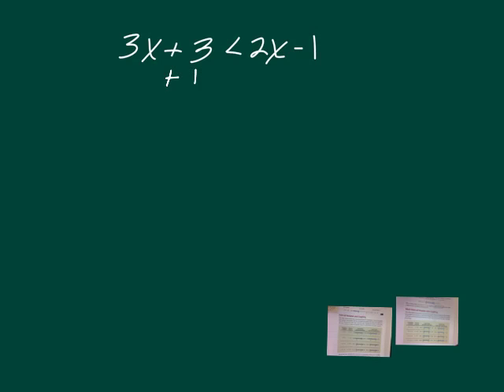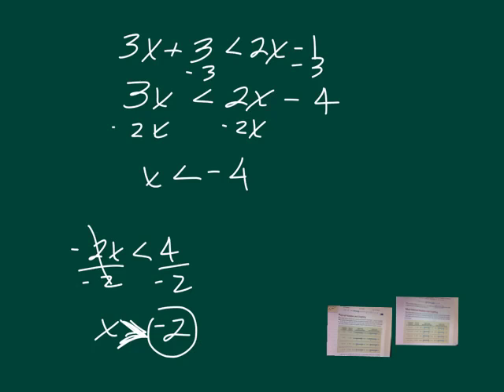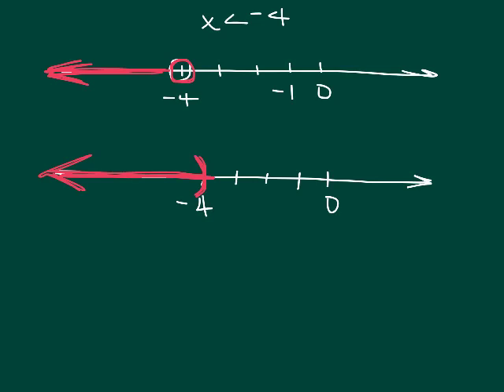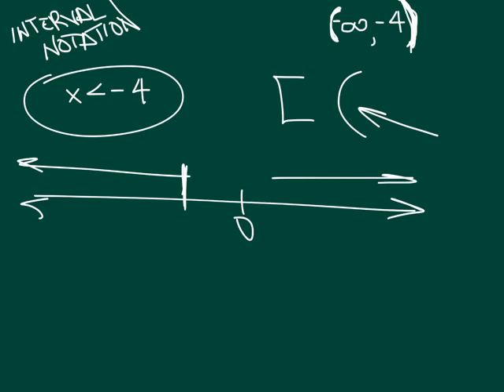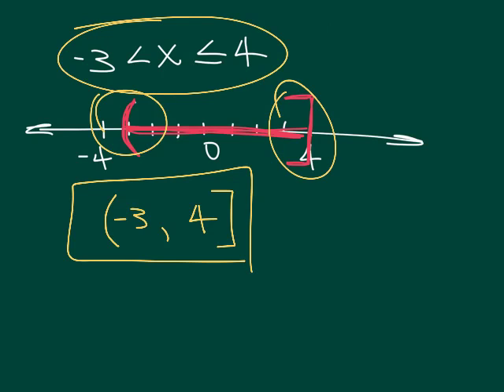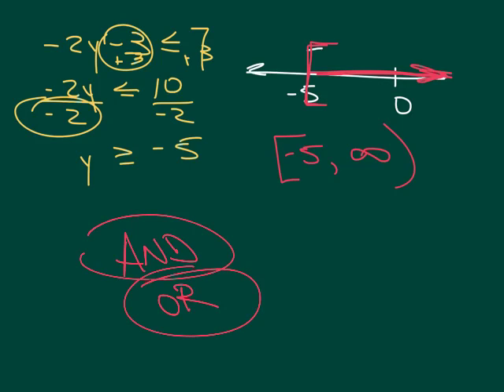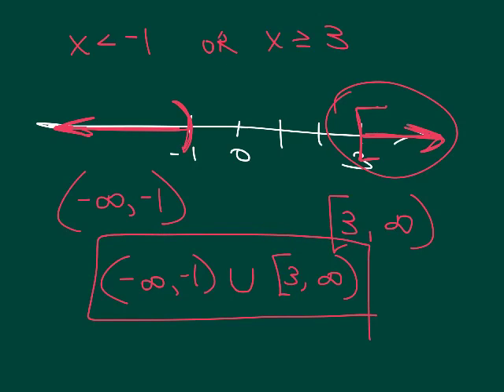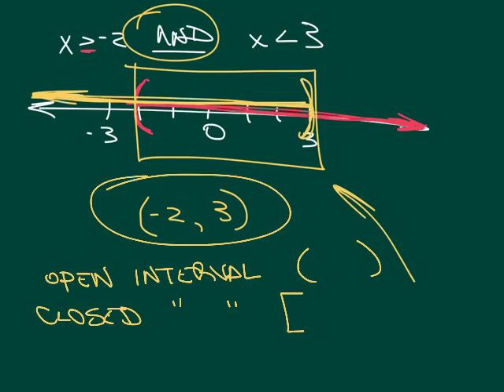7.3a; college inter algebra